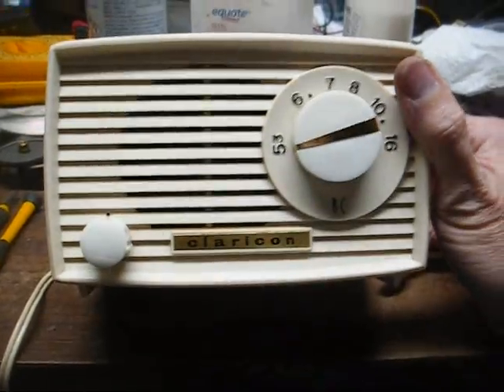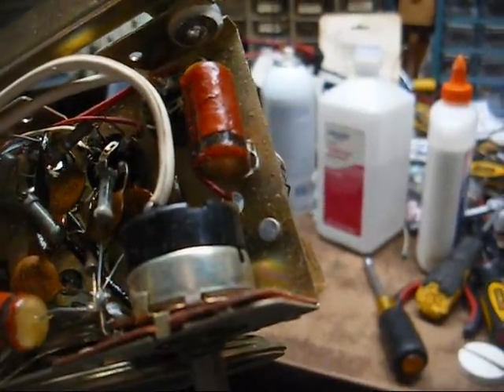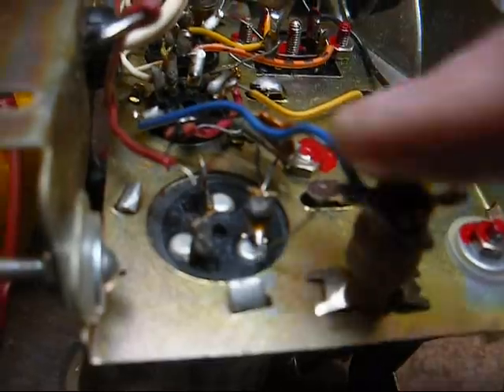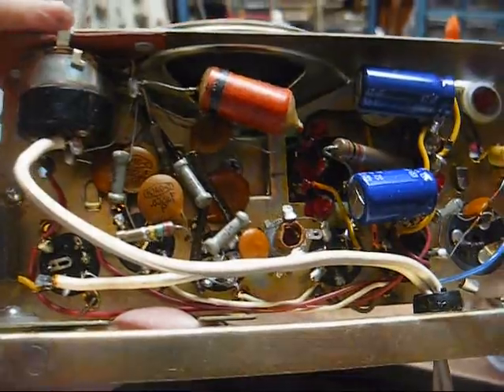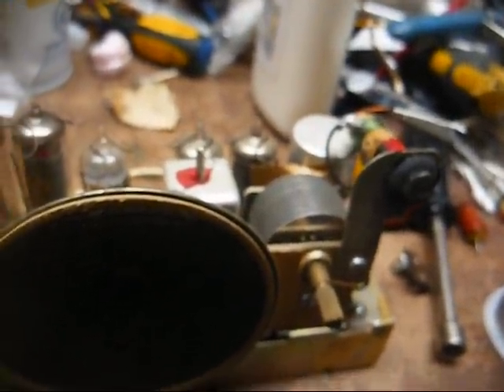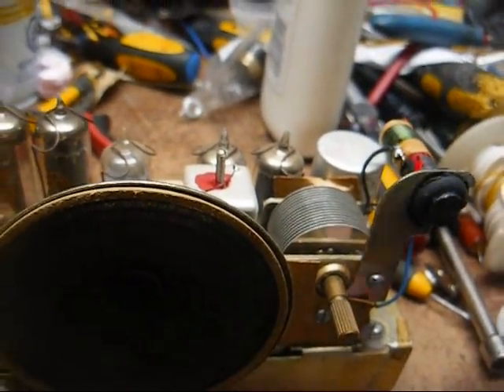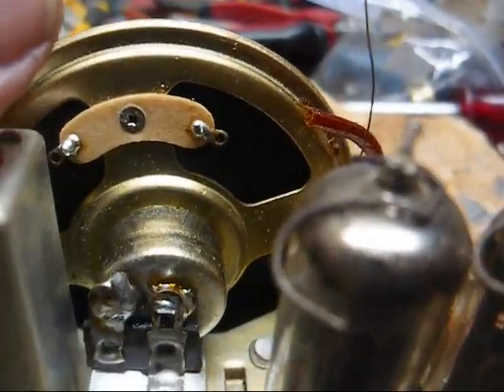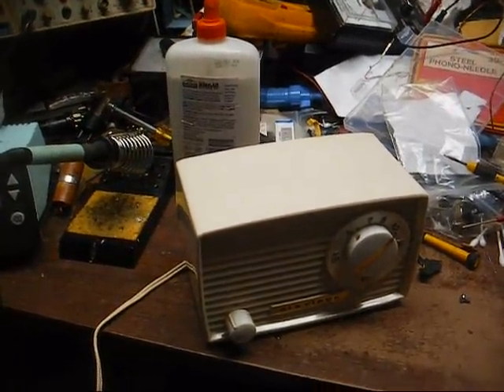Repair of a circa 1960 Claricon Japanese-built AM tube radio